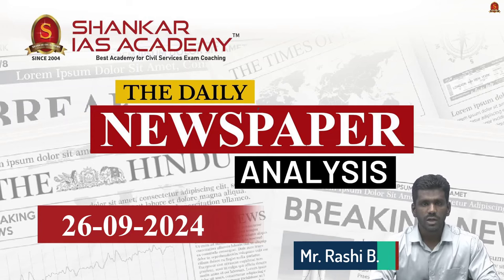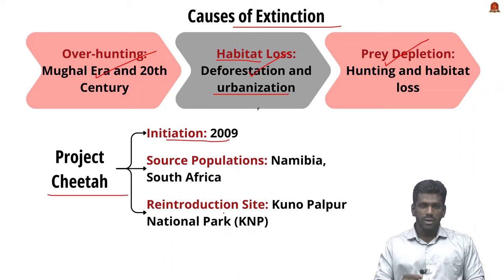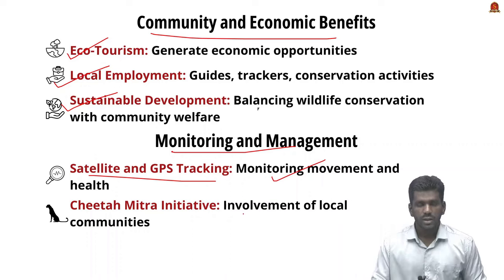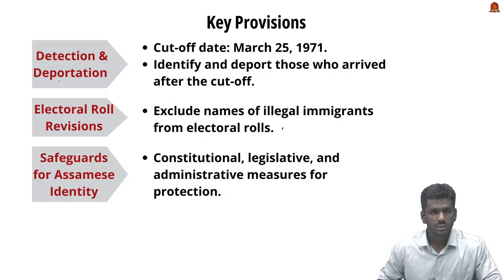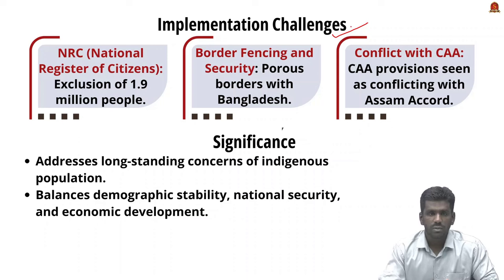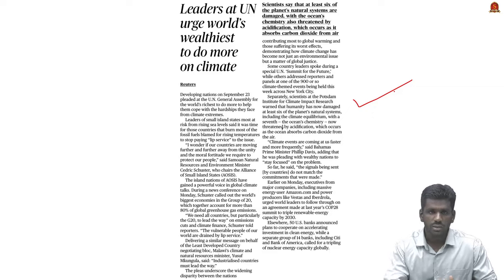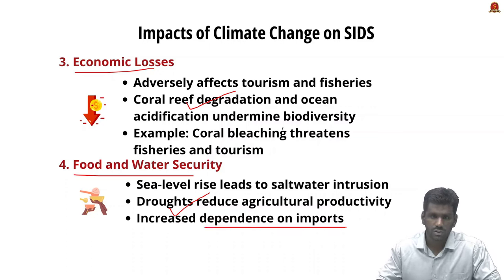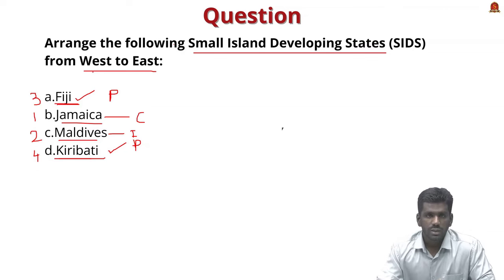Newspaper Analysis| September 26 2024| Shankar IAS Academy| UPSC current Affairs | Prelims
News articles and editorials discussed:

1. Two years of project cheetah. Status report and road ahead - 00:41
Conservation Status
Causes of Extinction
Project Cheetah
Cheetah Reintroduction Objectives
Ecological Impact
Monitoring and Management

2. TClass 6 of assam accord - 06:07
Introduction
Assam Movement (1979)
All Assam Students’ Union (AASU) and All Assam Gana Sangram Parishad (AAGSP)
Key Provisions
Detection and Deportation
Electoral Roll Revisions
Safeguards for Assamese Identity
Economic Development
Preventive Action
Restoration of Peace
Implementation Challenges
Significance

3. Leaders at UN urge world’s wealthiest to do more on climate - 11:27
Impacts of Climate Change on SIDS
Sea-Level Rise
Extreme Weather Events
Economic Losses
Food and Water Security
Way Forward
Adaptation Strategies
Climate Finance
Technology Transfer
Global Emissions Reduction